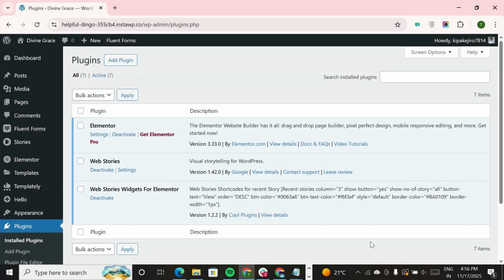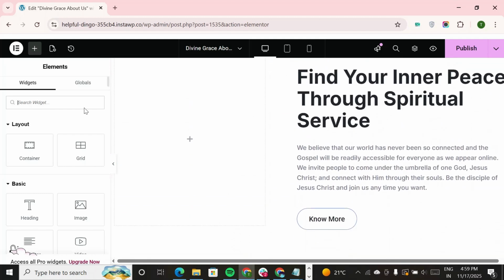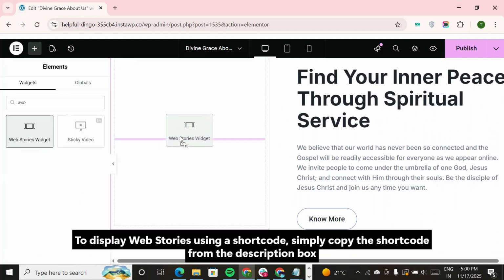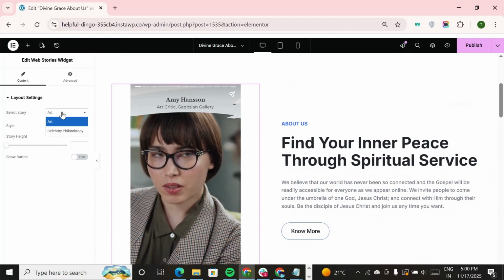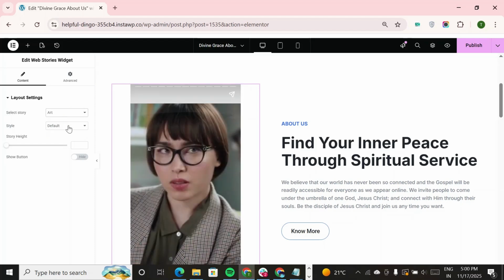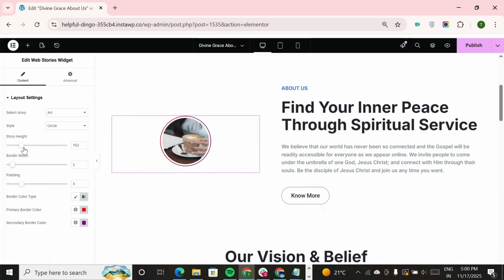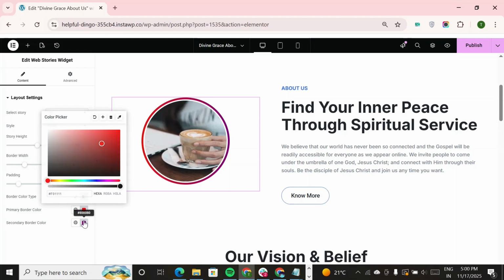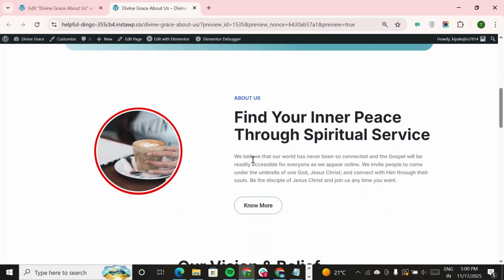Add Web Stories Widget in Elementor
Learn how to display and customize web stories inside Elementor using Web Stories Widgets For Elementor.

Recent Stories Shortcode:
Use the shortcode below and replace the ID with your story’s ID:

[webstory id=”{ add here story id}” button-text=”Default view” show-button=”yes”]

Multiple Stories Shortcode:

[Recent-stories column=”3″ show-button=”yes” show-no-of-story=”all” button-text=”Default view” order=”DESC” btn-color=”8BCDA0″ btn-text-color=”#000″]